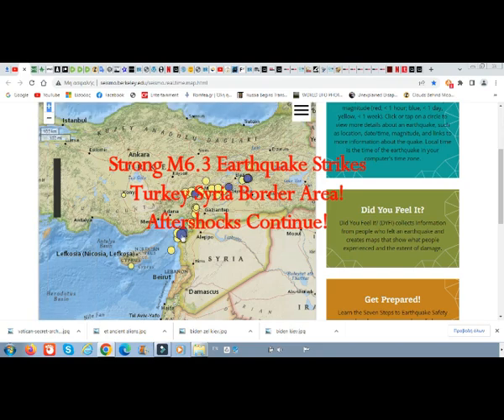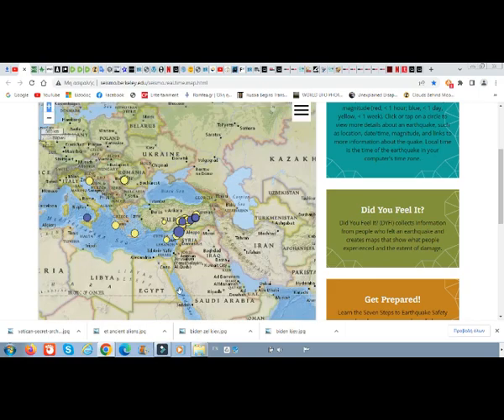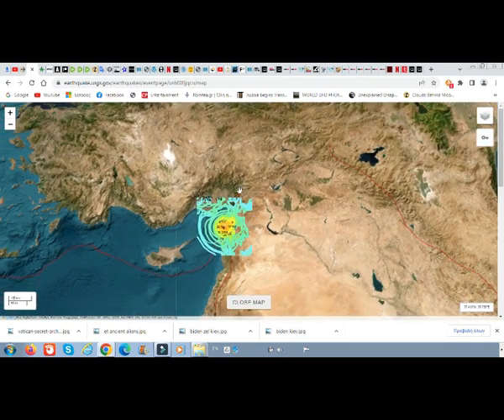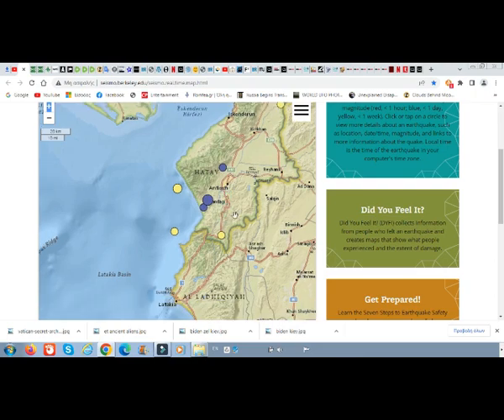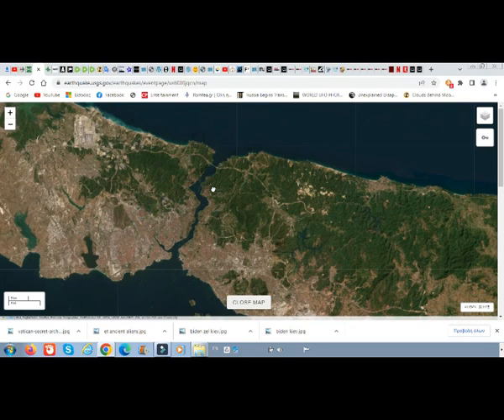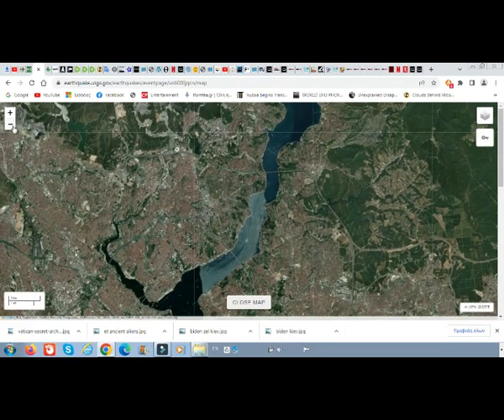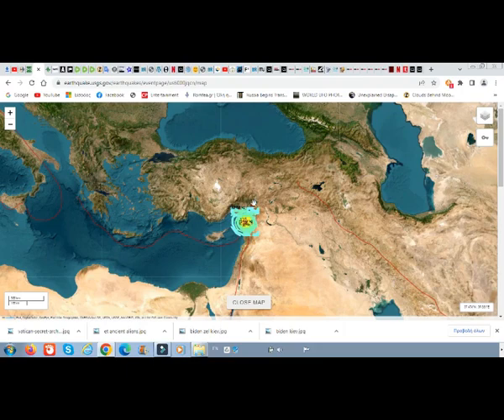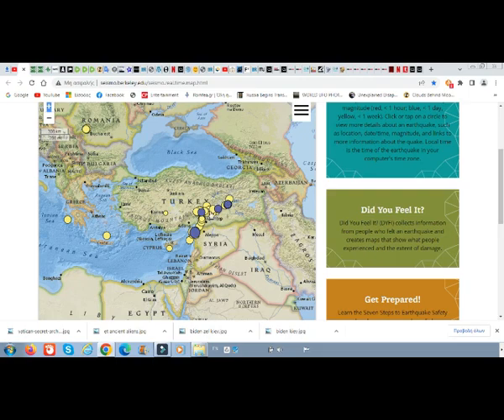Strong M6.3 Earthquake Strikes Turkey-Syria Border Area! Strong Aftershocks Continue!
5) RUMBLE:    h
Thumbnail image - turkey earthquake bldg smoke getty